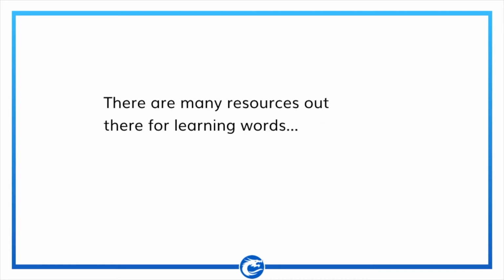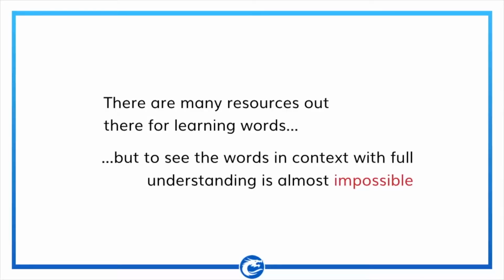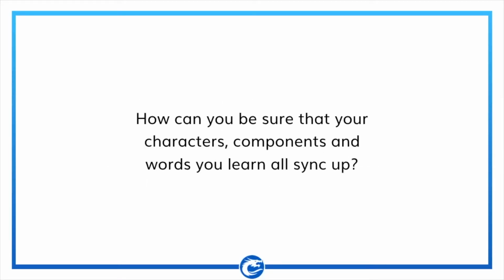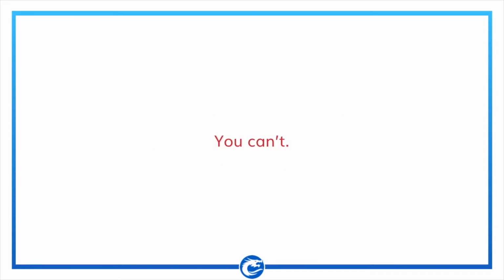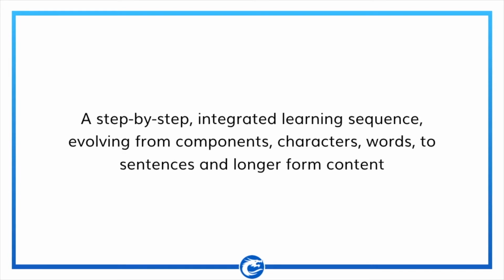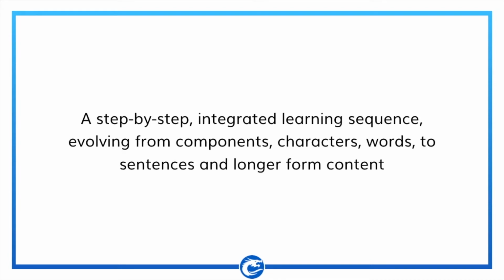Learn the Right Words at the Right Time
To see the words in context with full understanding is almost impossible, so, how can you be sure that your characters, components and words you learn all sync up?

✅ FREE RESOURCES

418 Phrases to sound more fluent In Mandarin (with pdf and audio flashcards)

Podcast: Luke & Phil diving into everything Mandarin-related and answer questions from course members

Gain lifetime access to the ultimate step-by-step path to Mandarin fluency and literacy! Master reading, listening, speaking, and even writing with our ground-breaking curriculum

✅ LET’S CONNECT